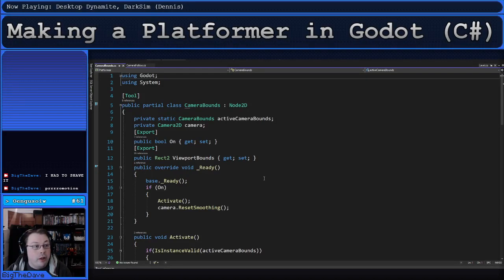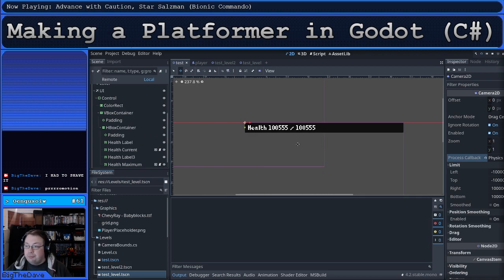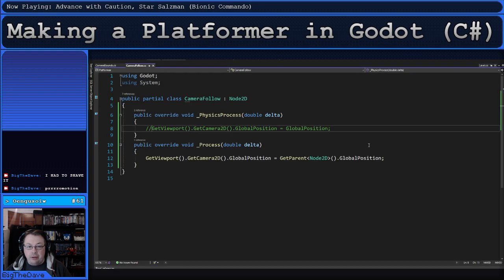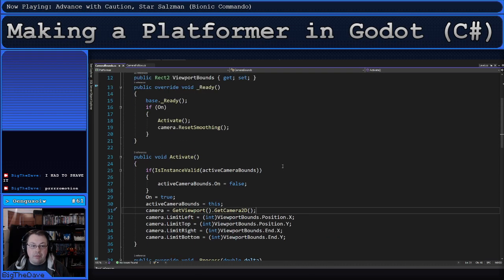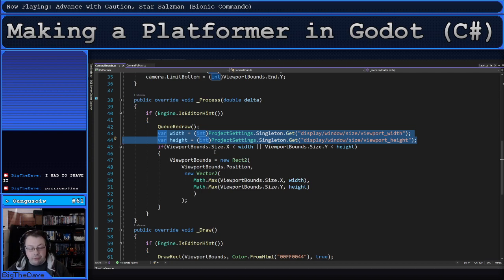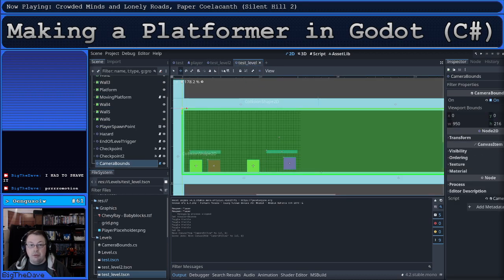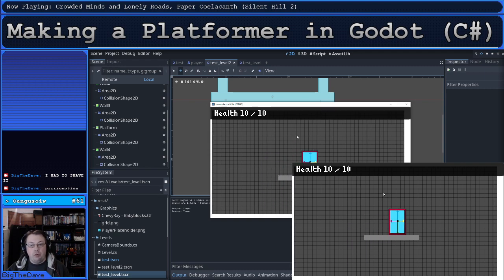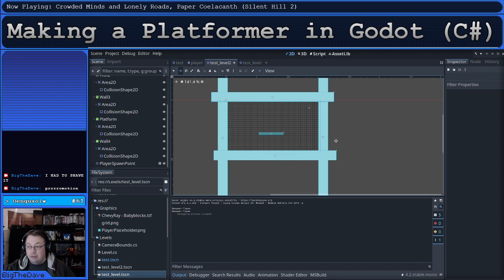Making a Platformer in Godot (C#) Part 9: Camera